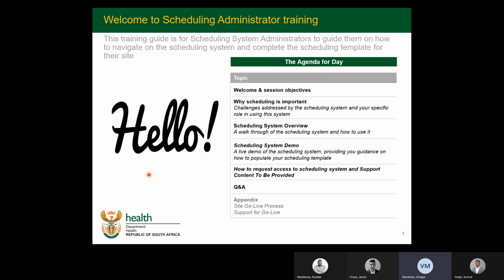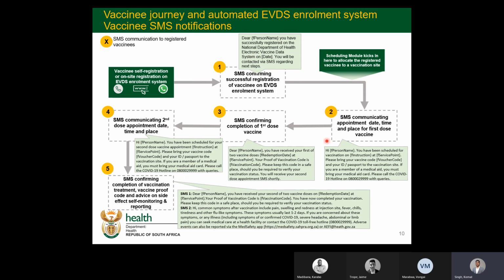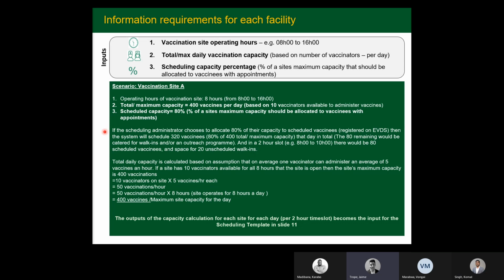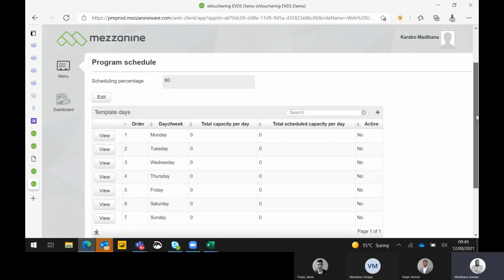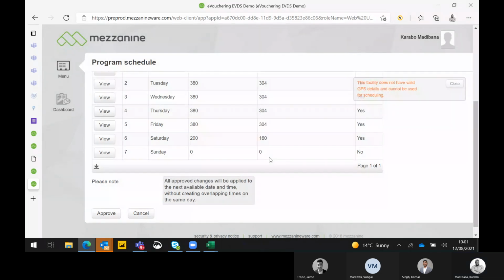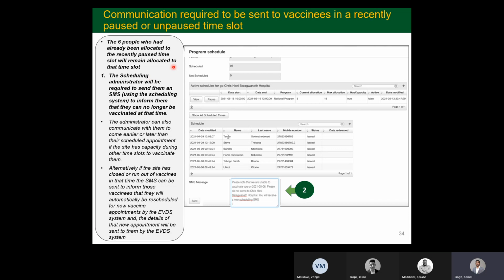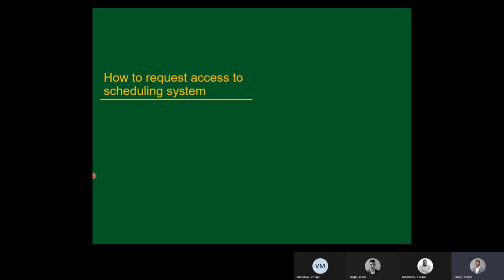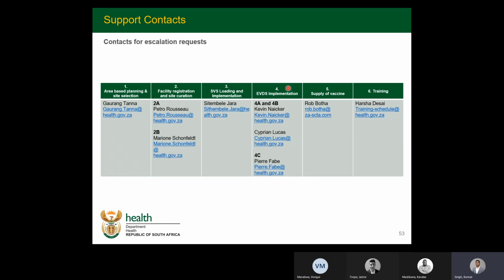Scheduling Administrator Training (Meeting Proceedings Recording)